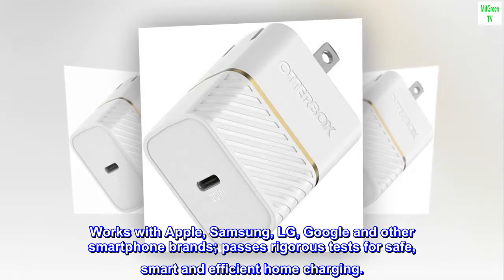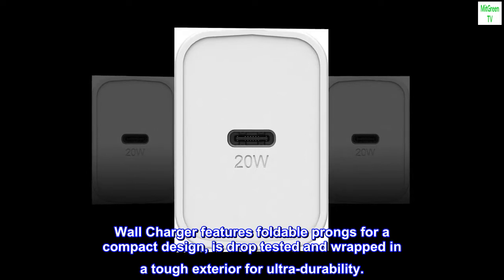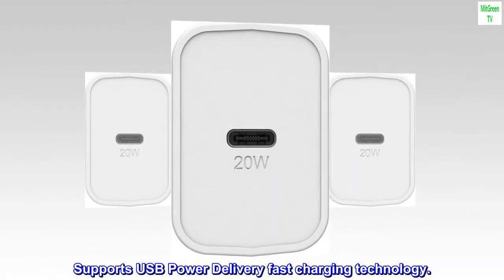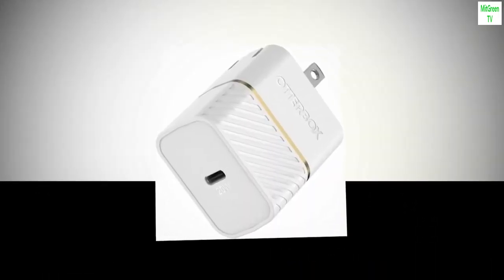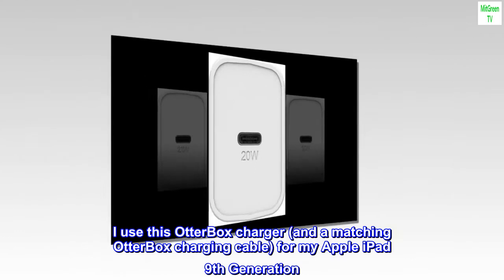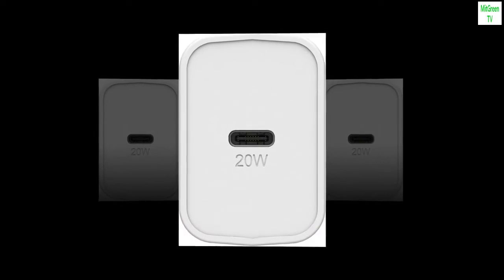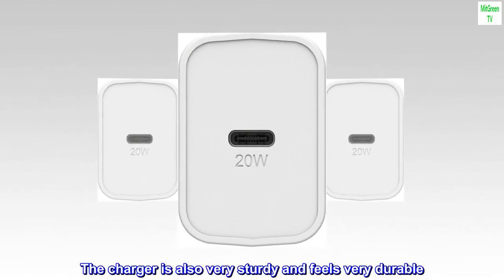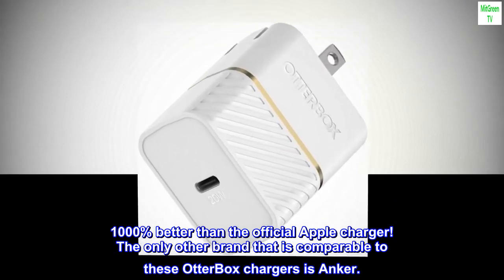OtterBox Fast Charge USB-C Wall Charger, 20 Watt - White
Works with Apple, Samsung, LG, Google and other smartphone brands; passes rigorous tests for safe, smart and efficient home charging.
Wall Charger features foldable prongs for a compact design, is drop tested and wrapped in a tough exterior for ultra-durability.
Supports USB Power Delivery fast charging technology.
Great for the new iPhone, iPad and iPad mini. These devices can use up to 20W of power.
Includes OtterBox's Limited Lifetime warranty, see website for details.
Great, Simple Charger
I use this OtterBox charger (and a matching OtterBox charging cable) for my Apple iPad 9th Generation. It works perfectly. Charges quickly and has no negative impact on my battery health. The charger is also very sturdy and feels very durable. I’m impressed. 1000% better than the official Apple charger! The only other brand that is comparable to these OtterBox chargers is Anker.